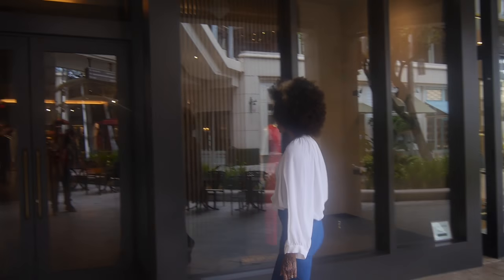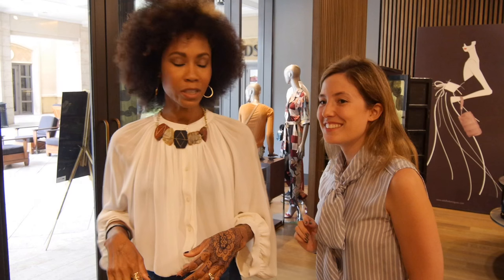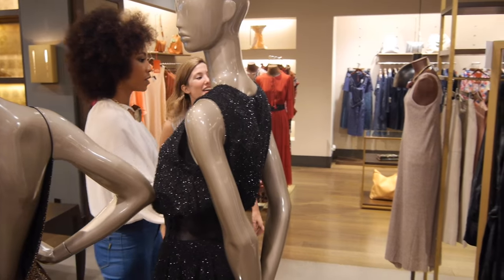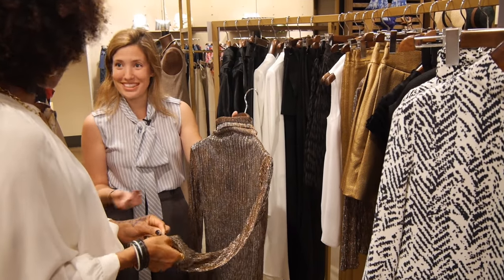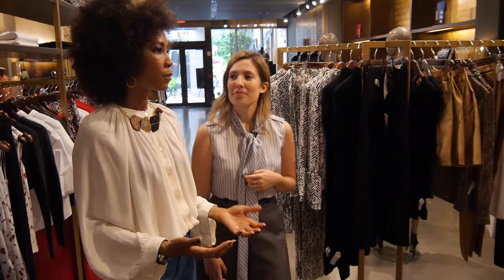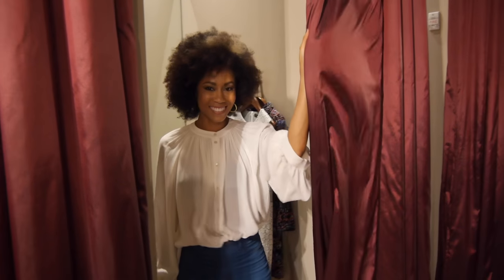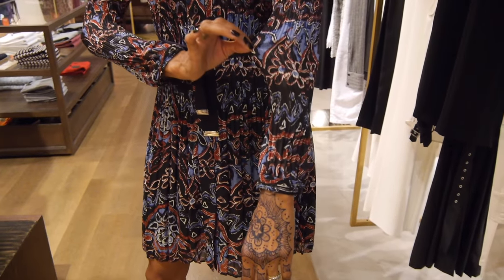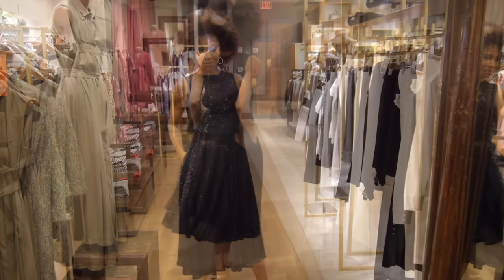Fashion Style Miami- Fall Fashion with Adolfo Dominguez